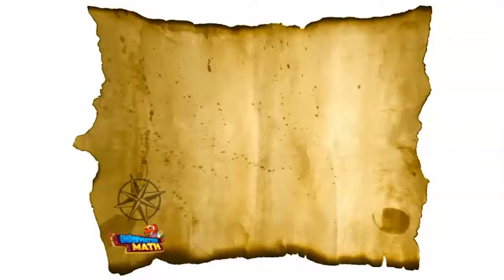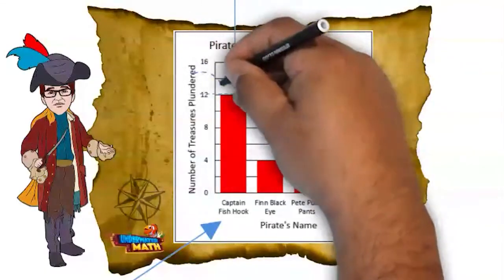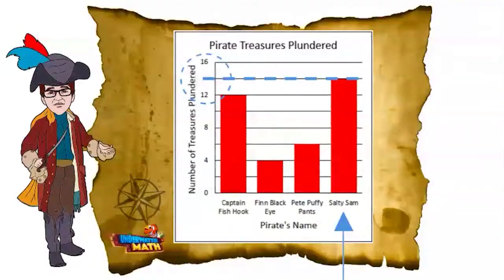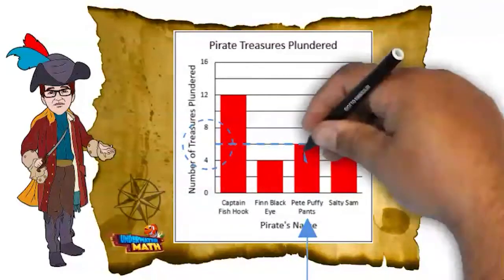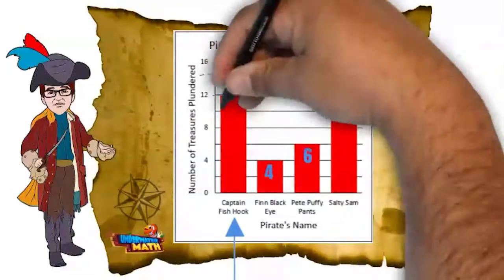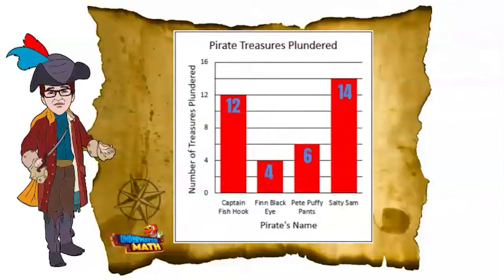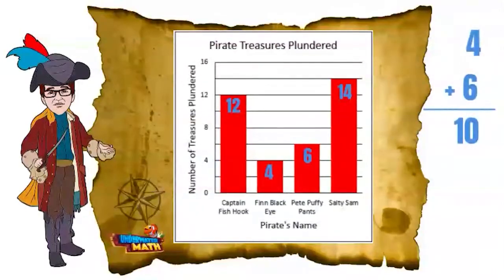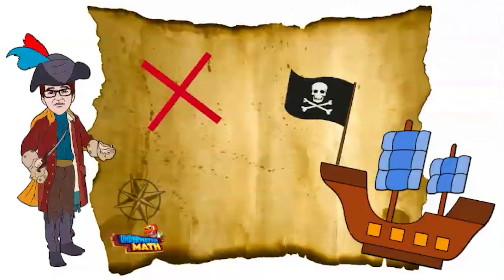Interpret Data using Bar Graphs - 3rd Grade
Underwater Math provides engaging learning solutions for students. Today we explore Interpreting data with bar graphs. Great for 3rd grade math students.  TEKS 3.8.B.